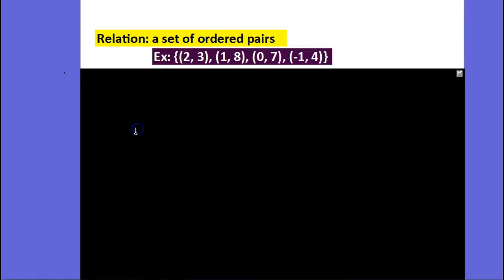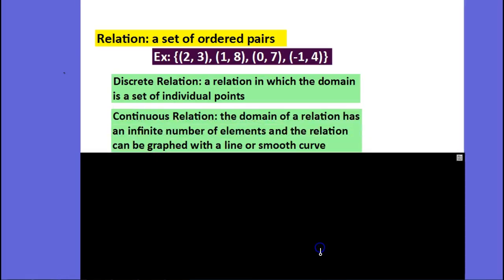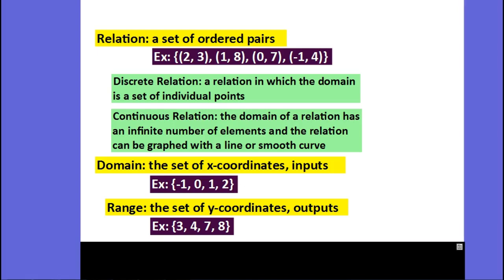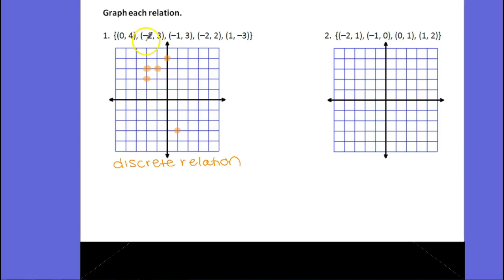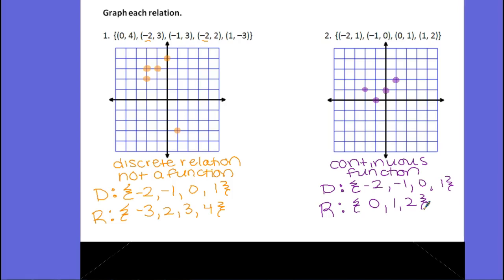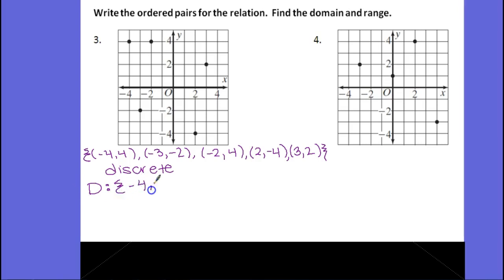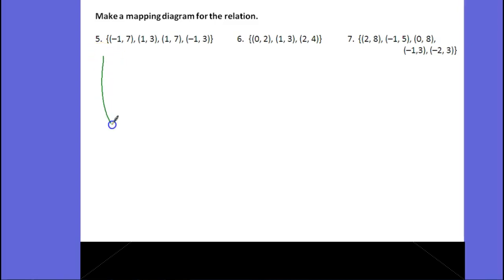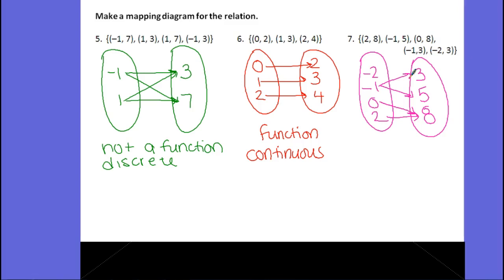2-1 Relations Day 1